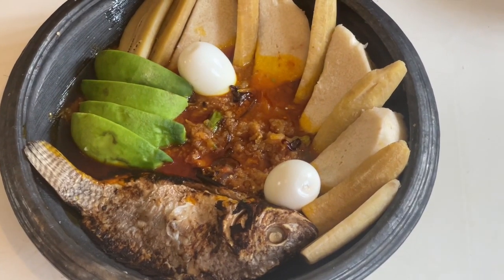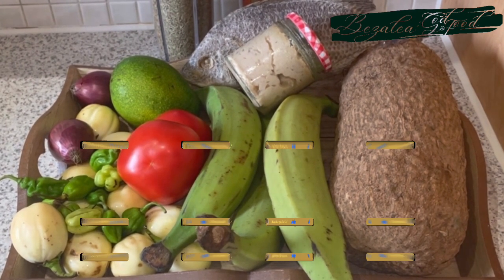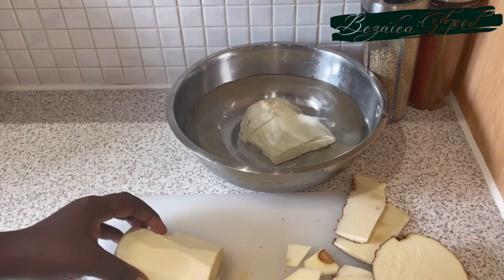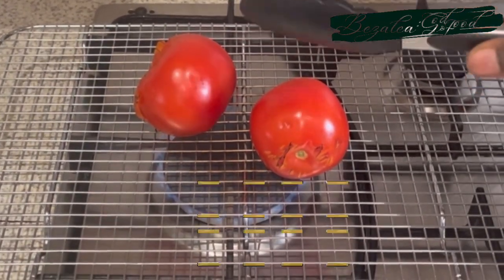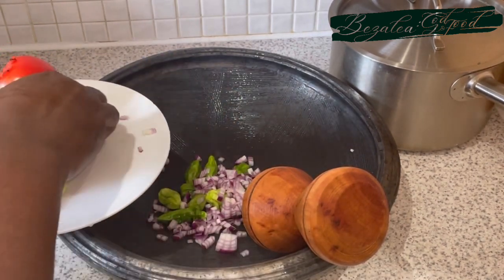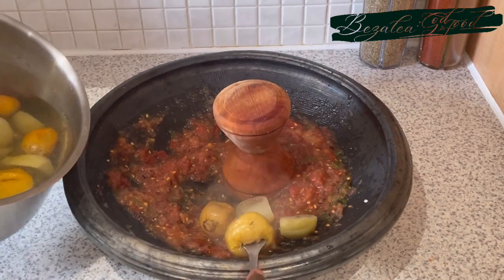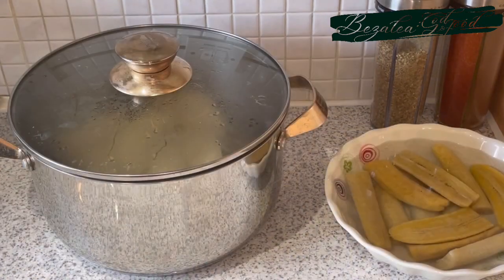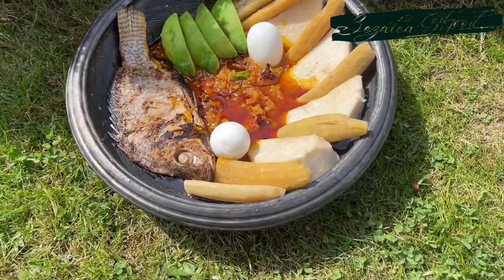BGF Simple Sunday Recipe: Traditional Garden Eggs Stew||Ntorewa froye||Nyaduwa abomu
Ingredients
Green Plantain
Yam
Garden Eggs
Onions
Scotch Bonnet
Momoni Paste
Koobi
Tomatoes
Red Oil